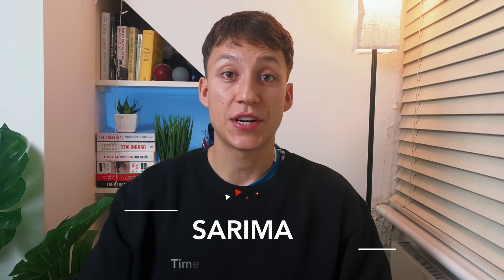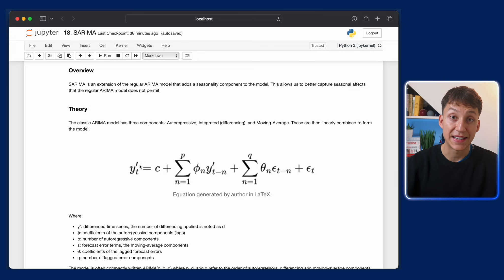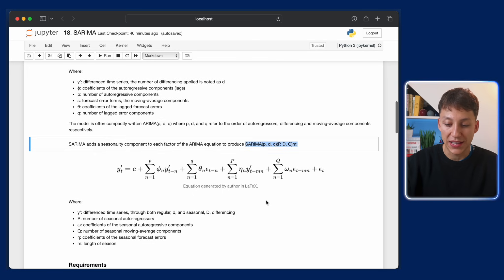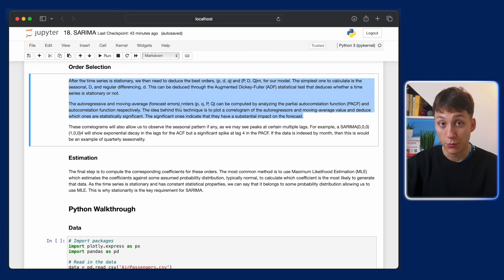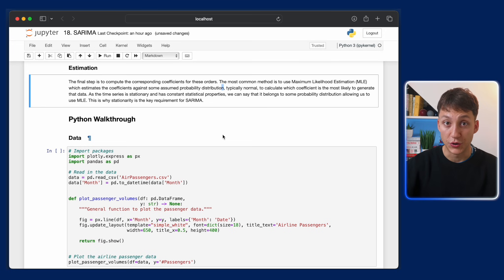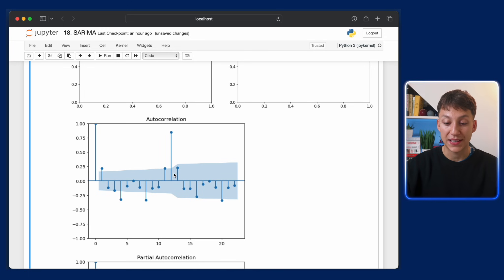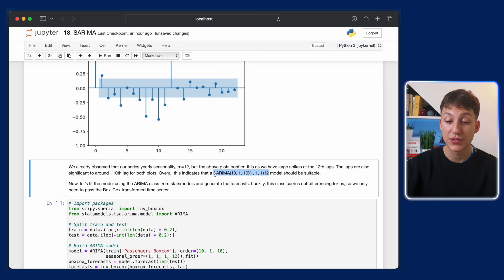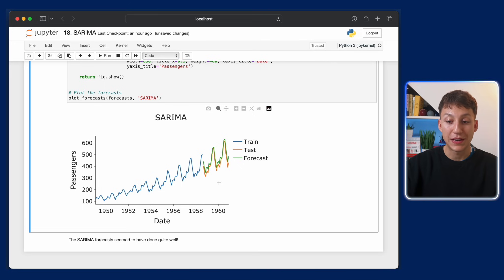What is SARIMA? - Time Series Analysis in Python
TIMESTAMPS:
0:00 Intro
1:10 What is SARIMA
5:05 Requirements for SARIMA
6:00 Fitting SARIMA models
9:15 SARIMA in Python
15:43 Outro